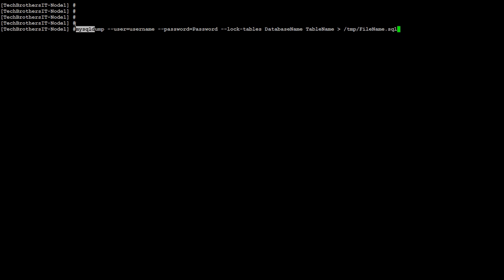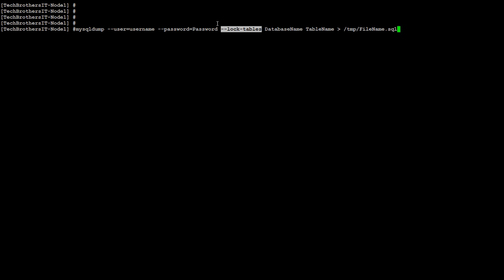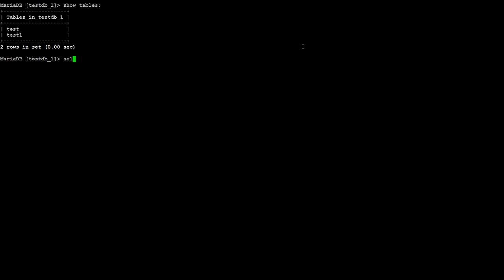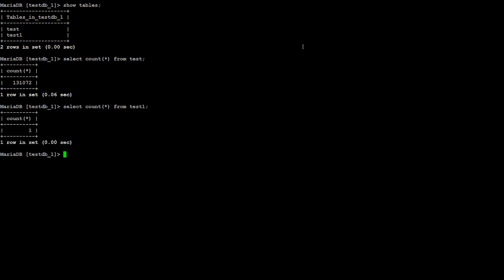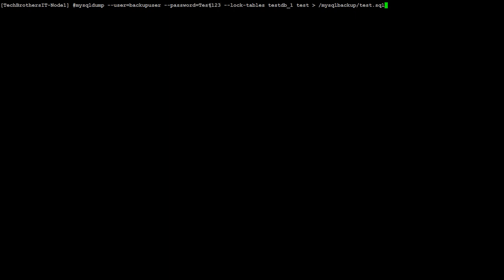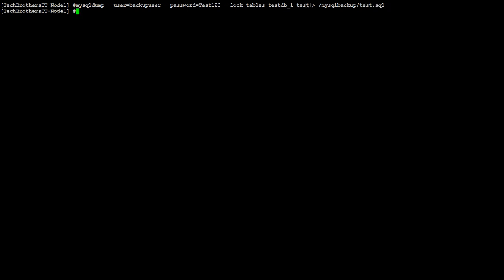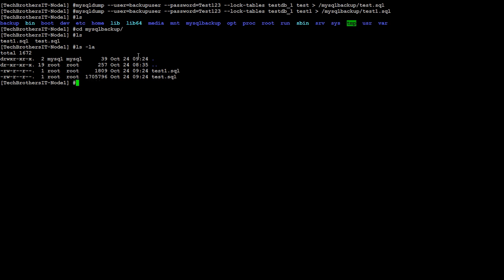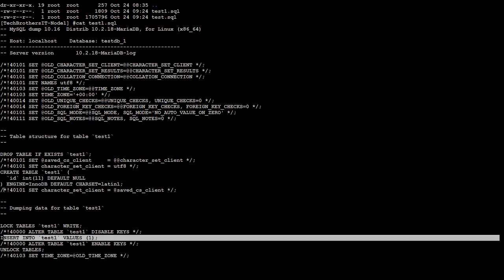How to take a backup of single table in MySQL or MairaDB by using mysqldump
Often as DBAs have to run delete, update or insert statements on a table, it is always good idea to take the backup of a table before running any DML statements. Below syntax can be used to take the backup of a table in Mysql or MairaDB. mysqldump will  create the file which will have drop table, create table and then insert statements for each line. If your table is huge, it can take long time to take the backup and also restore can be lengthy process.